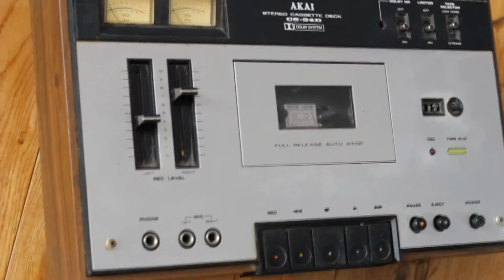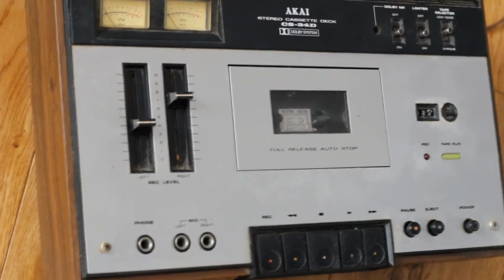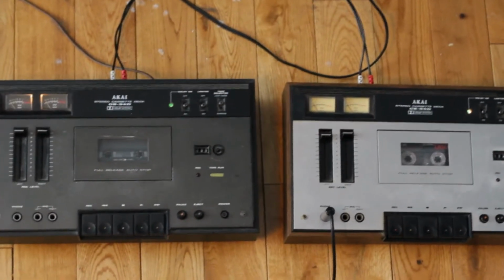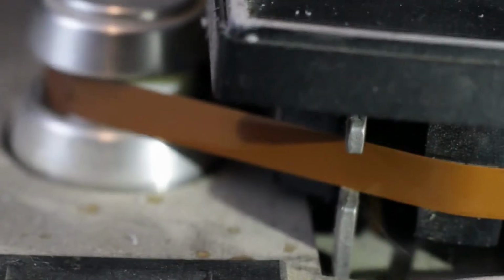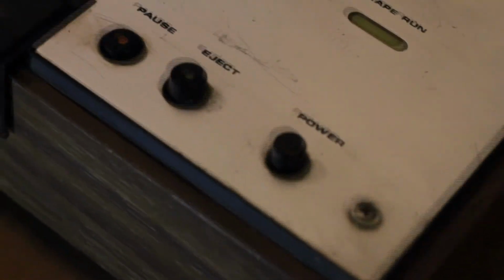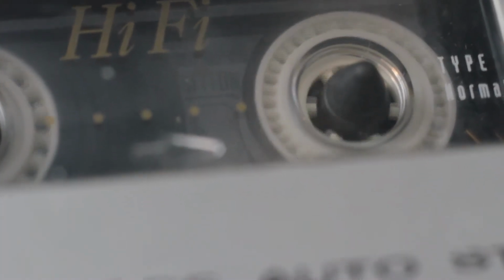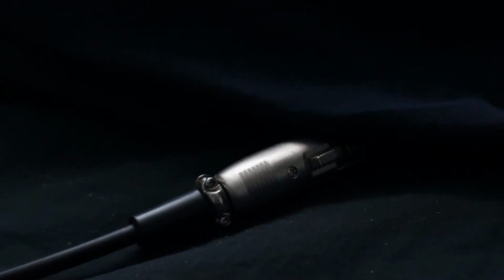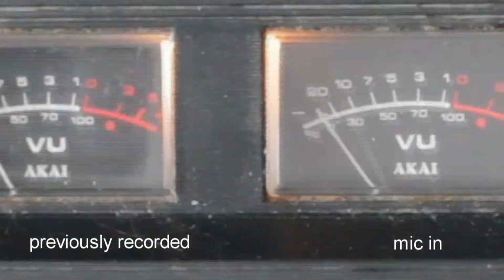A Trip Through Your Wires #2 AKAI Cassette Deck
Last time I visited, I dragged my father's gritty old 70's cassette tape decks out from a shed in the backyard where he'd been storing them.  I then had a go at using them, including recording on them, ping ponging tracks, and then dumping that to computer to clean up and master and add bits to.
I haven't really played trumpet since the 1980s.  The strength, resilience and flexibility in those lower face muscles are gone.